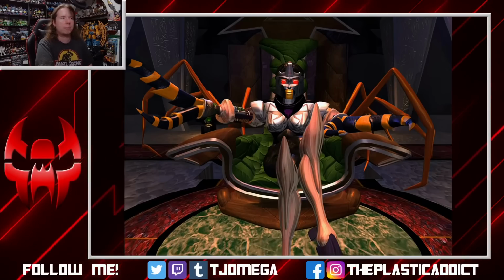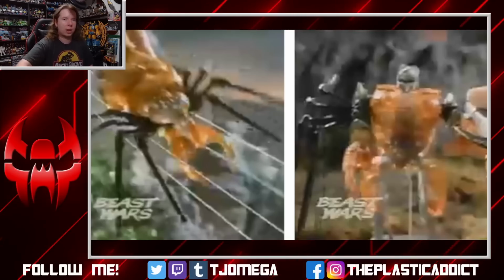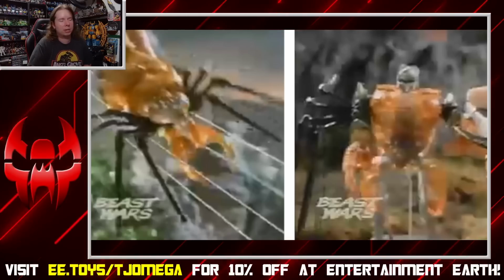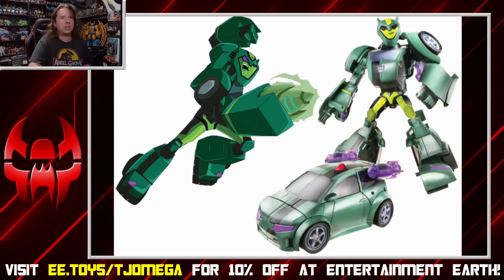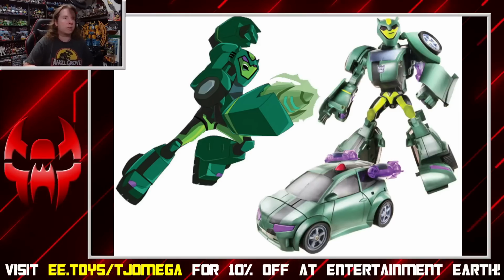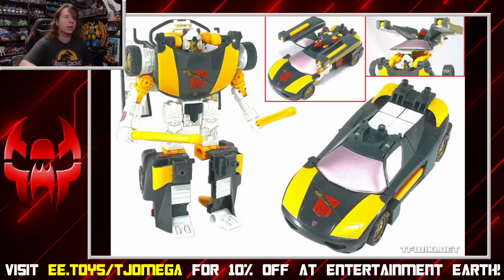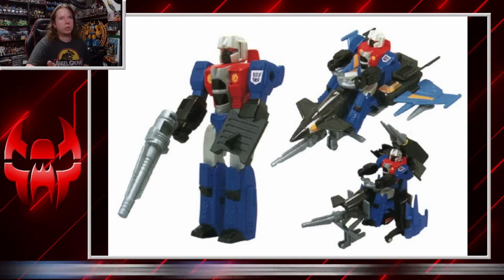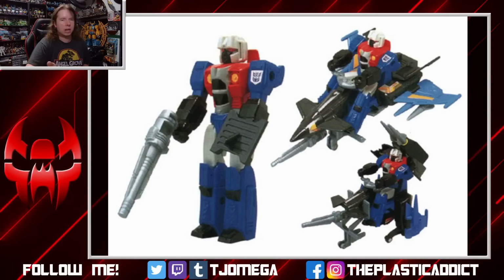Obvious Repaints Transformers Have Never Done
I thought Hasbro repainted everything.